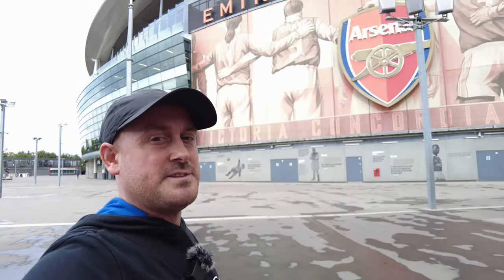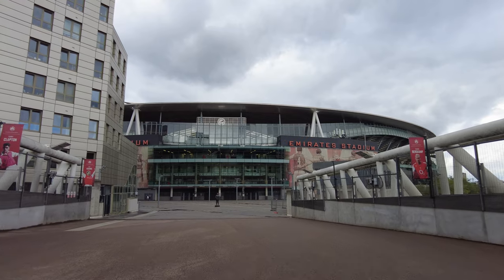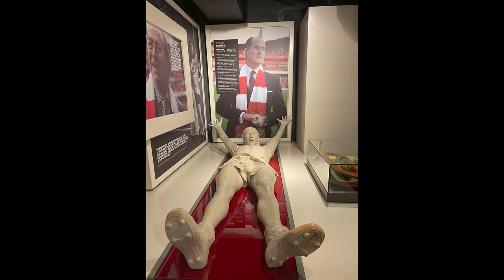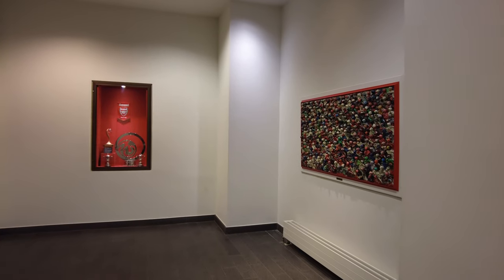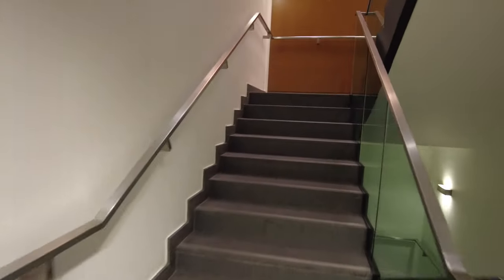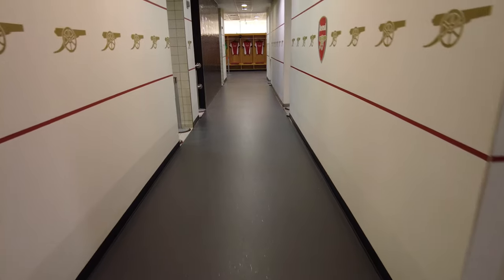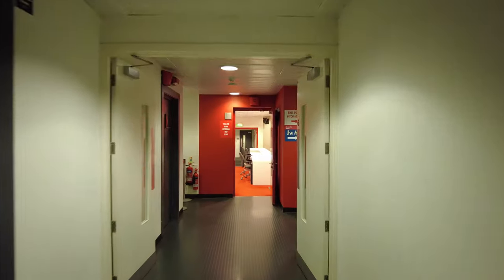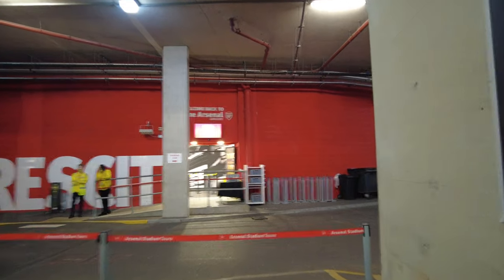Visiting the Emirates Stadium Part 1 (Tour, museum and drone!)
I visited London and the Emirates Stadium, home of Arsenal Football Club.
Whilst there I managed to catch the stadium by drone, visit the Arsenal museum and do the tour of the Emirates Stadium. I also visited their previous stadium Highbury and spoke to some fans prior to the Norwich game but I have split the visit in to 2 parts so stay tuned for part 2 coming up in the day or so.